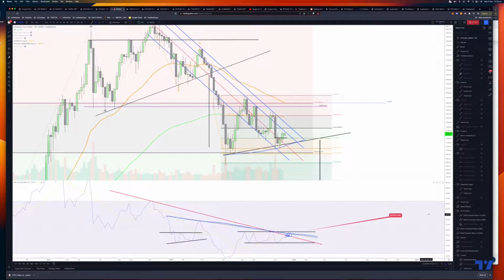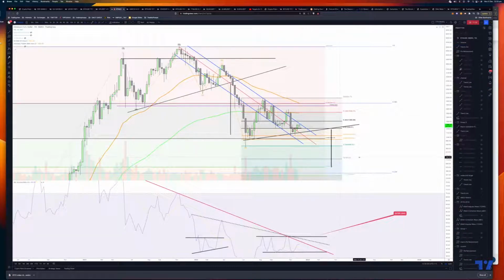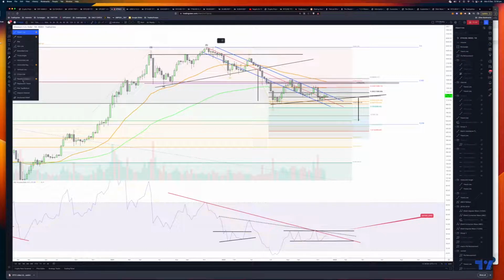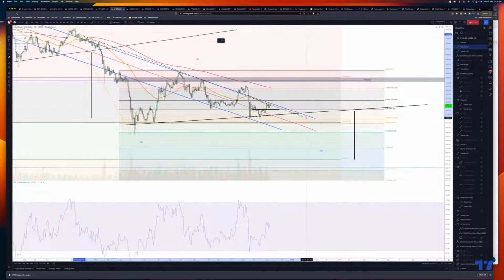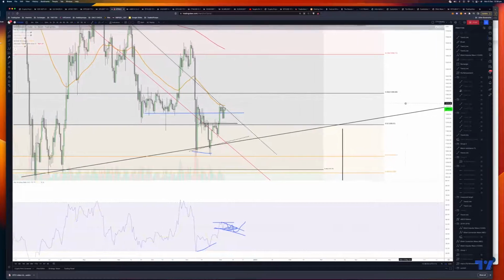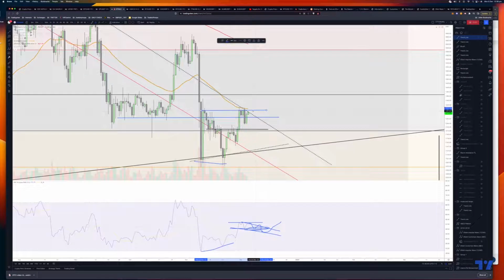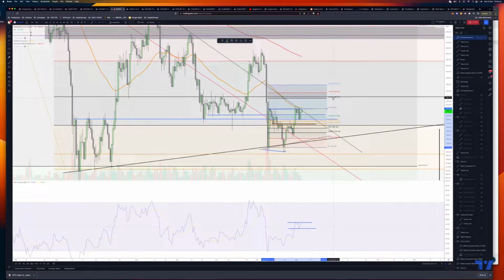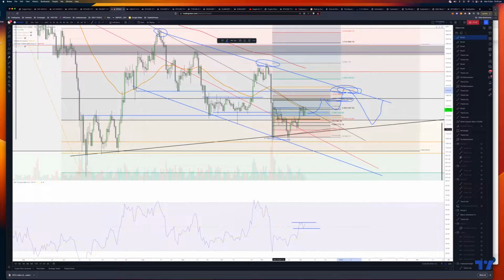TradetoProspa - ETH updated review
Hi All,

We recap lessons learnt from the past from a RSI perspective and look for ways to apply it now, along with the fibonacci and trend line methods.

worth watching if you want to understand some strategies that worked in the past.

S.SAri